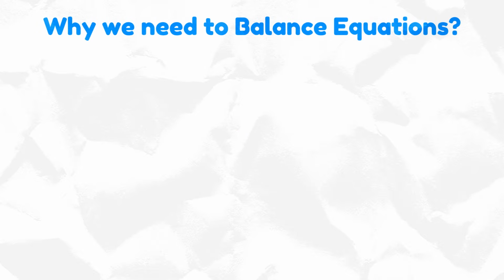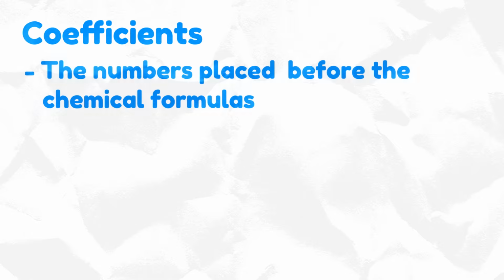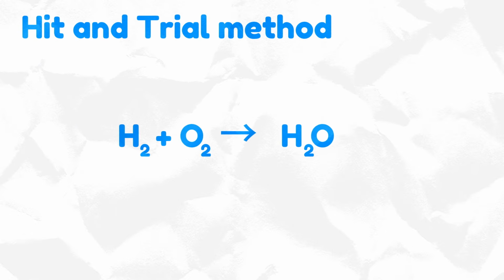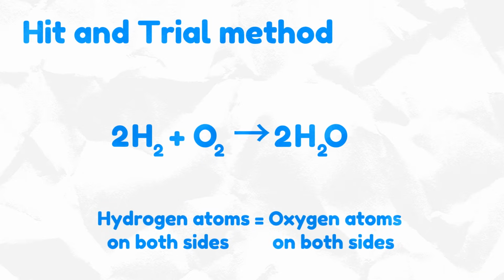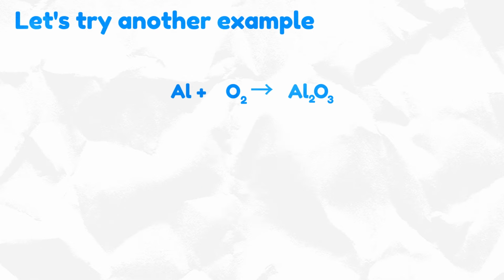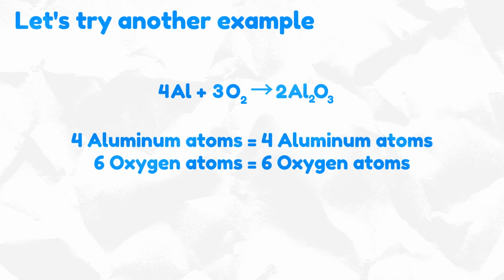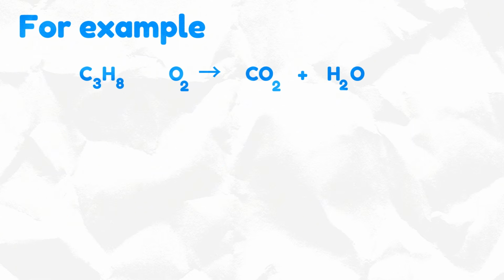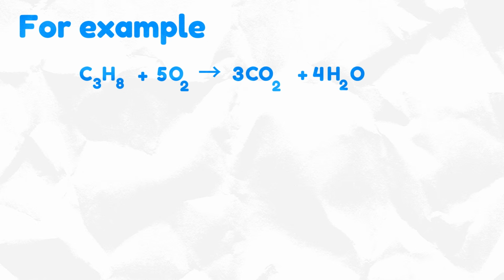Easiest Way to MASTER Balancing Chemical Equations In 5 Simple Steps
Are you struggling with balancing chemical equations? 🤯 Don't worry—we've got you covered! In this video, we'll break down the easiest method to master balancing chemical equations using 5 simple steps. Whether you're a beginner or just need a refresher, this guide will make the process straightforward and stress-free.

🔥 What You'll Learn:

The fundamentals of chemical equations
Understanding reactants and products
The importance of the Law of Conservation of Mass
Step-by-step approach to balancing equations
🔑 Why This Method Works: Our simplified approach focuses on understanding the core principles, making it easier for you to tackle any chemical equation with confidence.

✨ Bonus Tip—The Chomp Rule: At the end of the video, we'll introduce the Chomp Rule, a handy technique to simplify the balancing process even further. Don't miss this exclusive tip that's sure to enhance your chemistry skills!